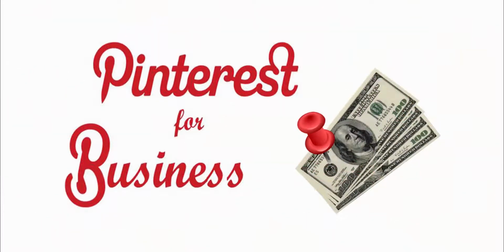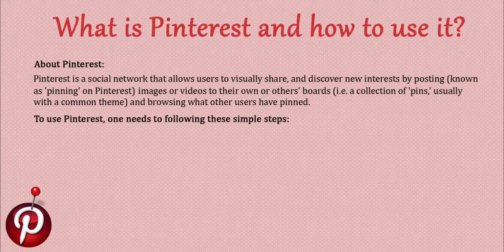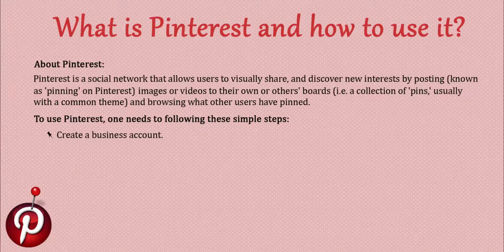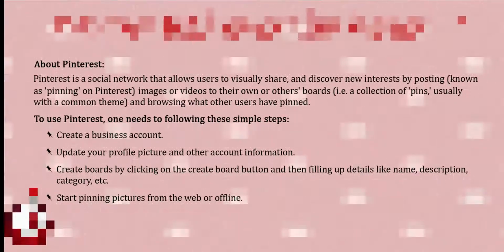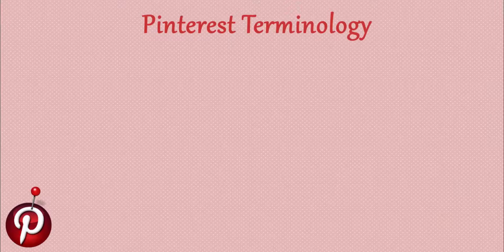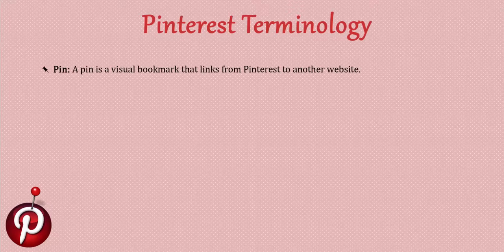What is Pinterest | Social Media Marketing | Online SMM Course | ISBM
Meaning Of Pinterest:

Pinterest is a social network that allows users to visually share and discover new interest by posting images or videos to their own or others boards and browsing what other users have pinned.

Simple steps to use pinterest

1.Create a business account
2.Update your profile picture and other account information
3.Create boards by clicking on the create board button and then
   filling up details like name.,description,category,etc.
4.Start pinning pictures from the web or offline.

1. Expands the reach.
2.Increases the brand or business visibility.
3.Drives traffic to the website

  Pinterest terminology
1.Pin
2.Increases the brand or business visibility
3.Drives traffic to the website